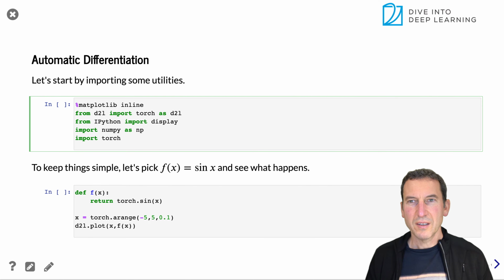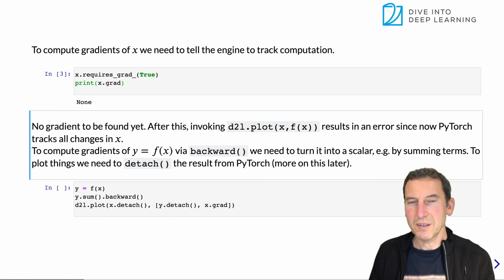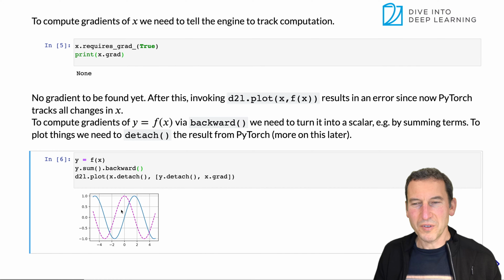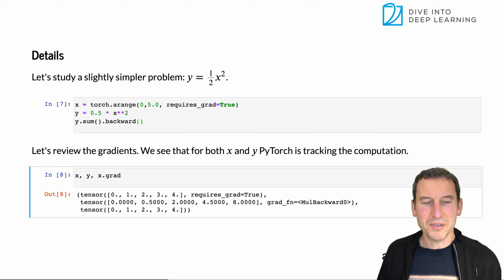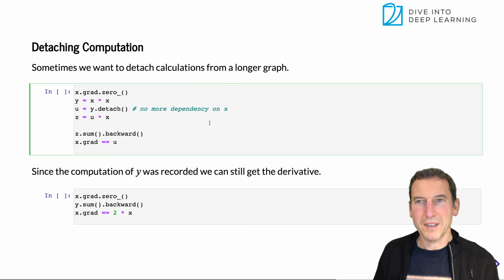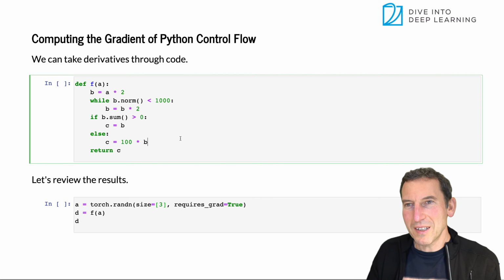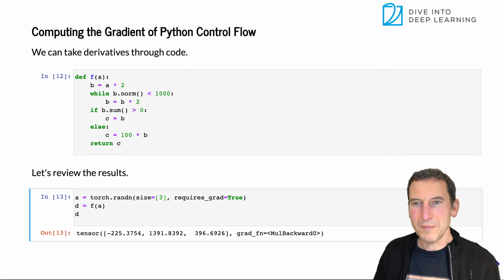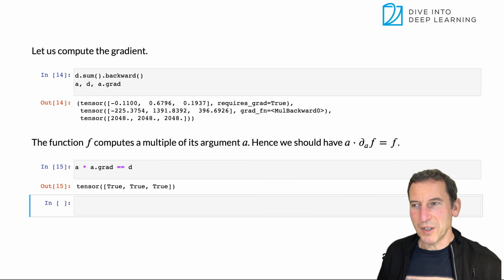2.4 Autograd in PyTorch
Dive into Deep Learning d2l.ai

2.1. Data Manipulation
2.1.1. Getting Started
2.1.2. Operations
2.1.3. Broadcasting Mechanism
2.1.4. Indexing and Slicing
2.1.5. Saving Memory
2.1.6. Conversion to Other Python Objects
2.1.7. Summary
2.1.8. Exercises
2.2. Data Preprocessing
2.2.1. Reading the Dataset
2.2.2. Handling Missing Data
2.2.3. Conversion to the Tensor Format
2.2.4. Summary
2.2.5. Exercises
2.3. Linear Algebra
2.3.1. Scalars
2.3.2. Vectors
2.3.3. Matrices
2.3.4. Tensors
2.3.5. Basic Properties of Tensor Arithmetic
2.3.6. Reduction
2.3.7. Dot Products
2.3.8. Matrix-Vector Products
2.3.9. Matrix-Matrix Multiplication
2.3.10. Norms
2.3.11. More on Linear Algebra
2.3.12. Summary
2.3.13. Exercises
2.4. Calculus
2.4.1. Derivatives and Differentiation
2.4.2. Partial Derivatives
2.4.3. Gradients
2.4.4. Chain Rule
2.4.5. Summary
2.4.6. Exercises
2.5. Automatic Differentiation
2.5.1. A Simple Example
2.5.2. Backward for Non-Scalar Variables
2.5.3. Detaching Computation
2.5.4. Computing the Gradient of Python Control Flow
2.5.5. Summary
2.5.6. Exercises
2.6. Probability
2.6.1. Basic Probability Theory
2.6.2. Dealing with Multiple Random Variables
2.6.3. Expectation and Variance
2.6.4. Summary
2.6.5. Exercises
2.7. Documentation
2.7.1. Finding All the Functions and Classes in a Module
2.7.2. Finding the Usage of Specific Functions and Classes
2.7.3. Summary
2.7.4. Exercises